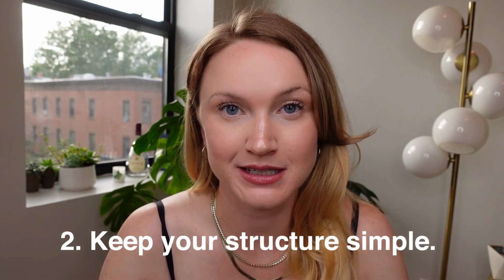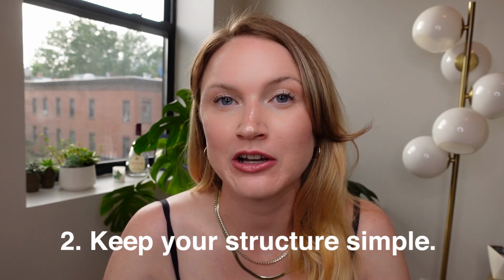5 Tips to Scaling Your Facebook Ads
📸 YOUTUBE & CREATIVE GEAR:

TubeBuddy - How I do keyword research for my channel If you want to scale your Facebook Ads in 2022, this video is for you. Most marketers won't tell you these 5 things...

00:00:00 - 00:00:15 Intro
00:00:16 - 00:01:29 Tip #1
00:01:30 - 00:02:50 Tip #2
00:02:51 - 00:03:58 Tip #3
00:03:59 - 00:05:51 Tip #4
00:05:52 - 00:07:43 Tip #5